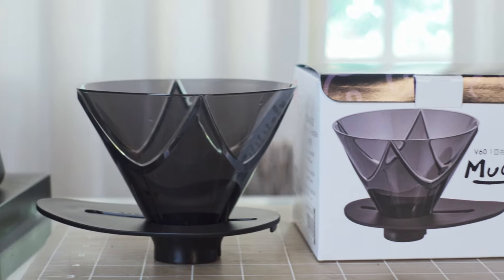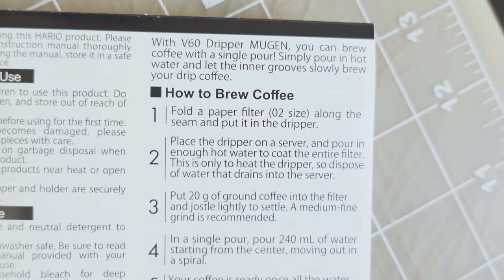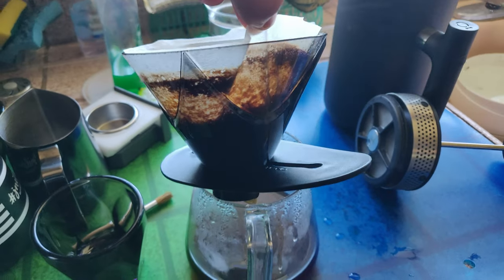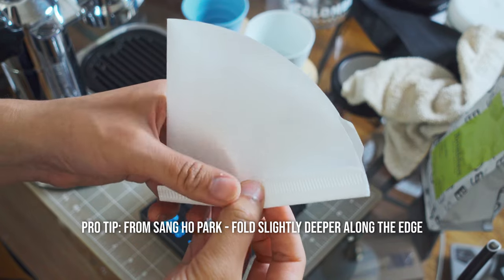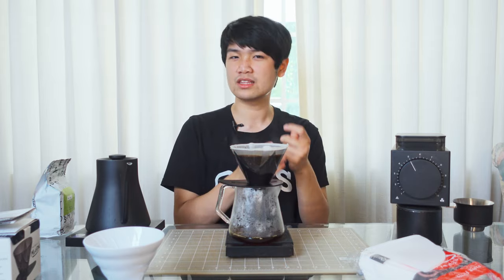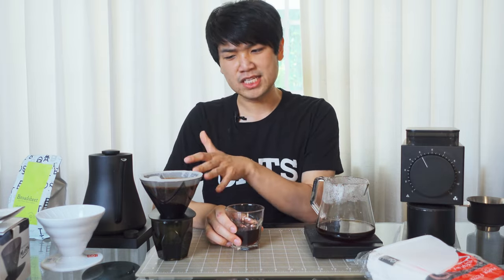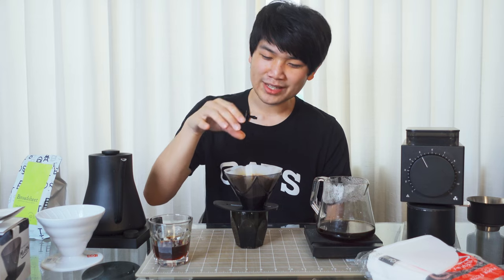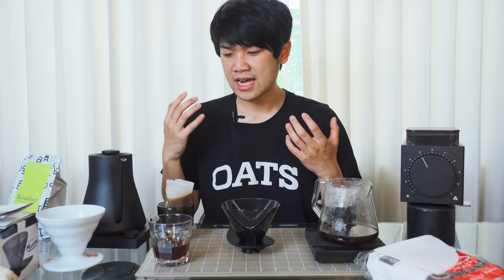Hario V60 Mugen: Noob Friendly Pour-Over Dripper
Toss Coffee in. Single Pour. Enjoy.

Here's my take on the Hario V60 Mugen! The Mugen brings many of the properties of the Stagg X (mainly forgiveness) to a much lower price point ($8). It is incredibly straightforward to do a single pour and the resulting cup of coffee is always great.

Mugen vs. Standard V60:
The Mugen features star-shaped patterns on the inside while the standard V60 has spirals.  Filters in the Mugen stick to the edges compared to the standard V60 assisting in the drawdown. I would say this is much more forgiving than the regular V60 which is very dependent on technique.

If you are a beginner on a budget who wants to brew high-quality cups of coffee with minimal effort this is the right dripper for you. If you are looking to grow and challenge yourself in the pour-over space, the standard V60 will allow you to explore many of the complex recipes that exist.

I also showcase the usage of Stagg X filters/Kalita filters to turn the Mugen into a Hybrid Kalita Conical style of dripper. I was finding cleaner cups with less heavy of a body in these brews. The point here is a beginner can slap in a different filter and start applying various techniques maximizing their experimentation without buying a new dripper!

Standard V60
02 V60 Filters

Machine: Decent Espresso DE1 1.3 Pro
Grinder: Niche Zero
Scales: Acaia Lunar / Timemore Black Mirror
Tamper: Decent V3 Tamper + Decent Tamping Cradle
Containers:
Coffee Gator Canister
Thirdwave Water Espresso Profile